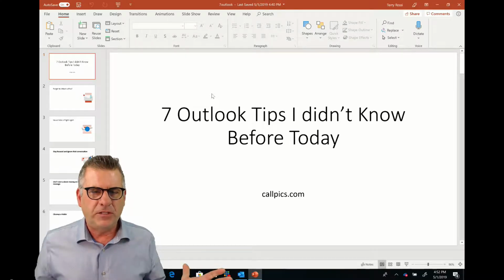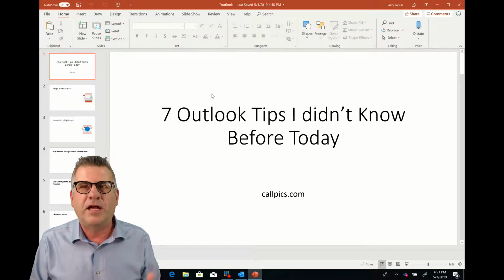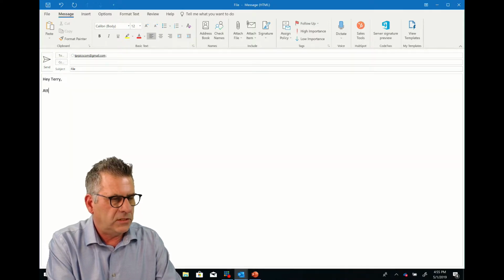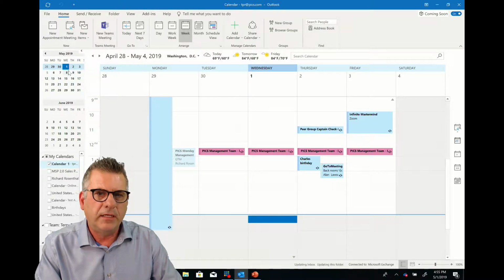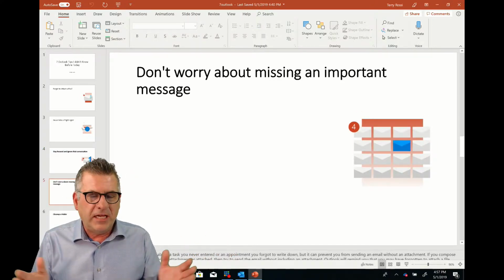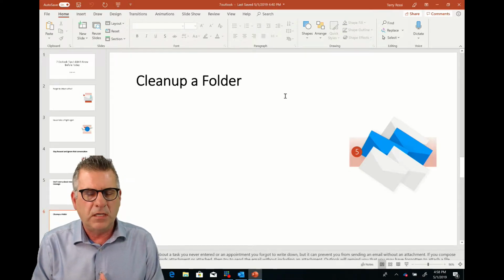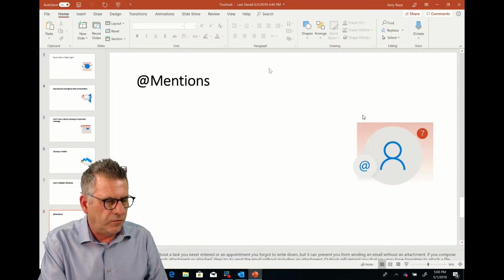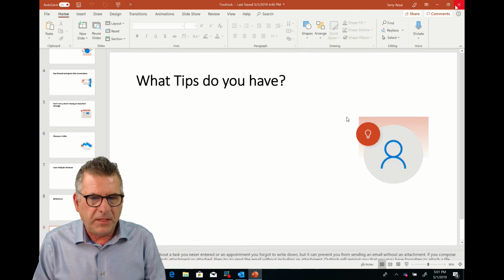7 New Outlook Tips you can use with Office 365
Most people know how to use Outlook for 365 but not everyone knows how to really get value from the program.  In this video I share 7 tips to get more out of your investment